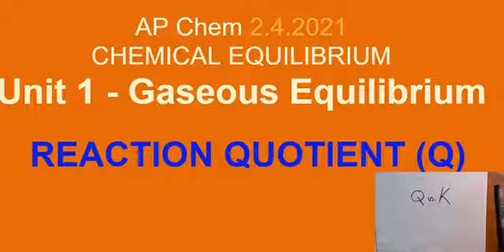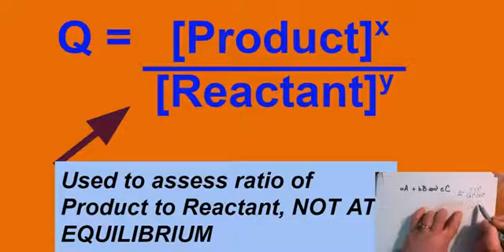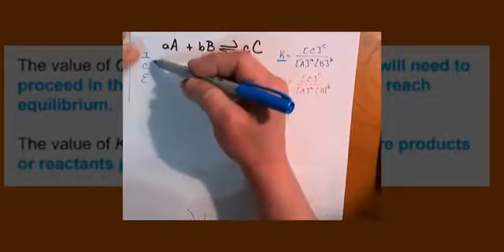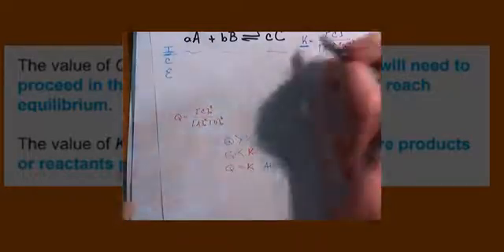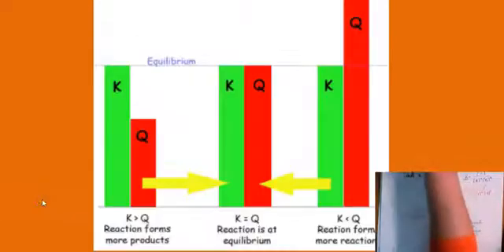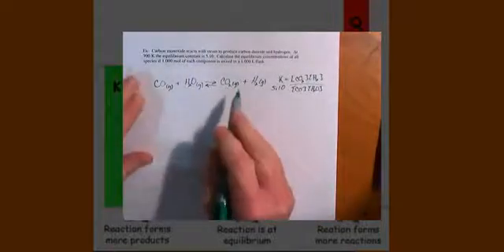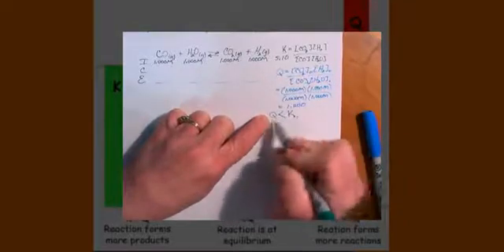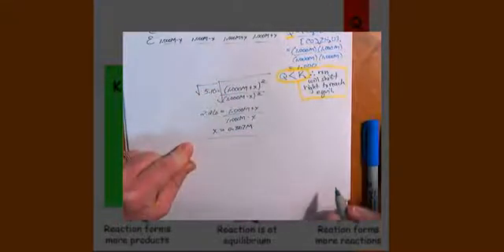Equil Unit 1 REACTION QUOTIENT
Q vs. K